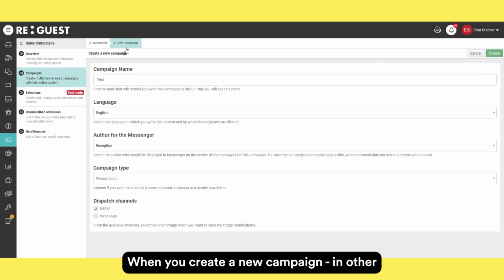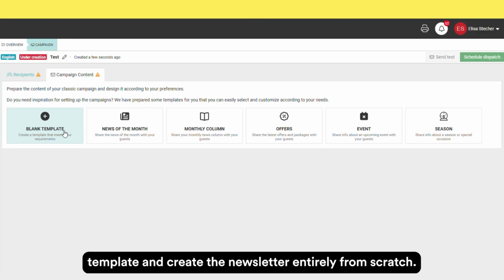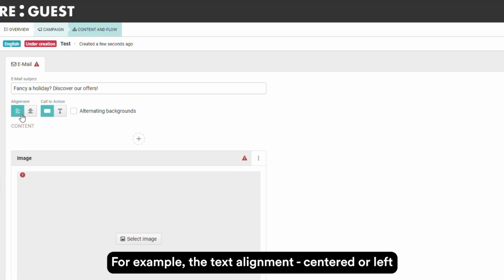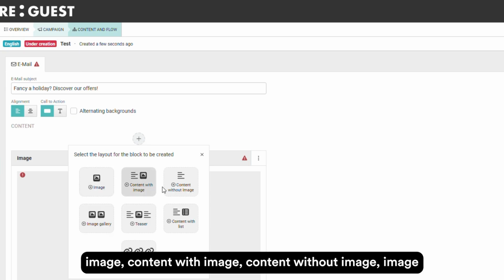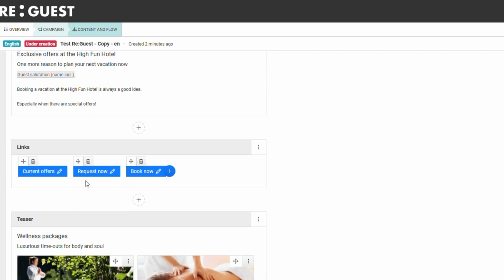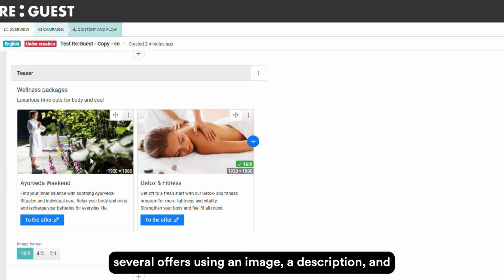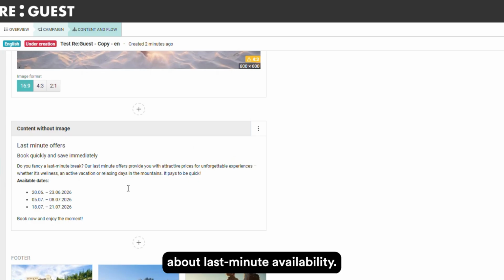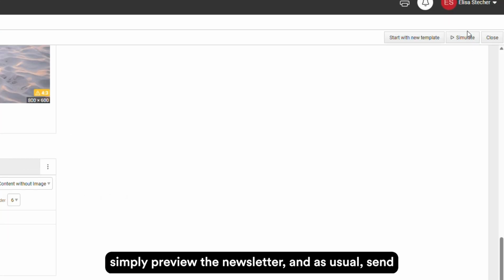Create classic hotel newsletters with ReGuest | Tutorial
Learn in clear and simple steps how to create classic hotel newsletters with ReGuest — with a personalized layout, text-and-image blocks, links, and more.

00:01 Introduction: What are classic ReGuest newsletters?
00:23 How to choose between classic and interactive newsletters
00:40 How to fill a classic newsletter with content